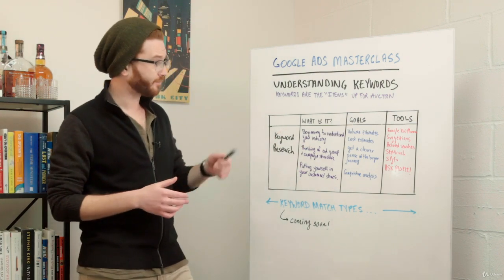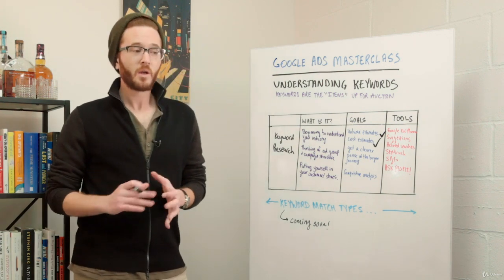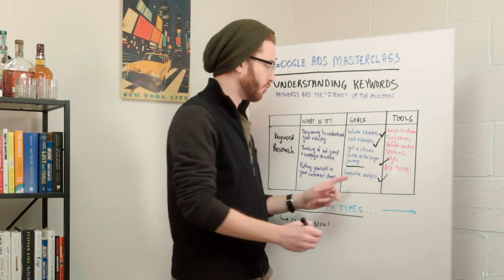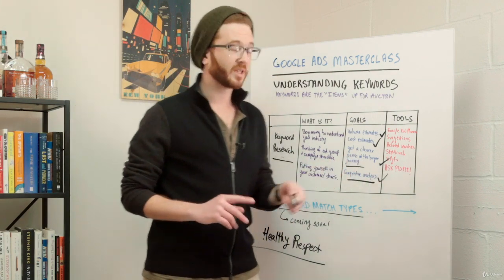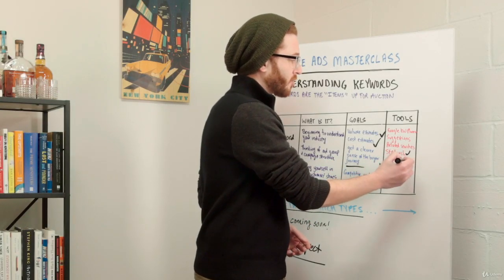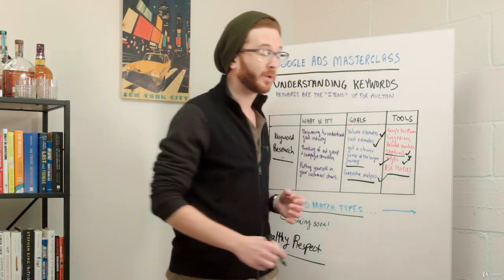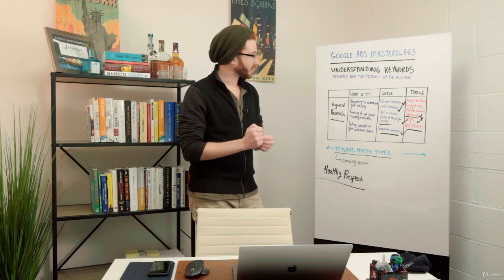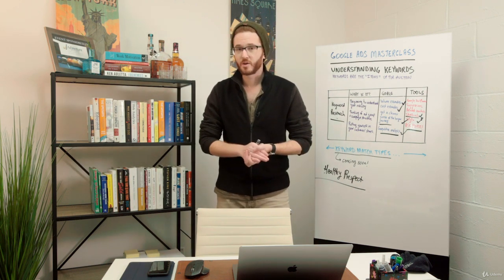57 The Basics of Keyword Research